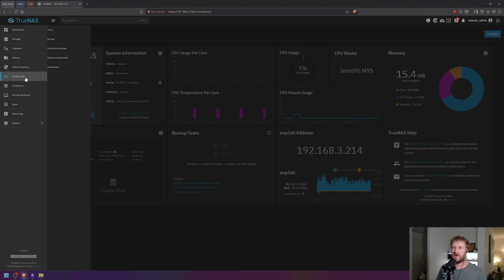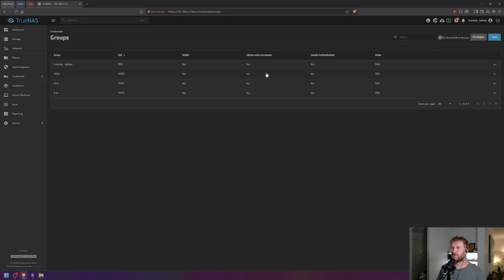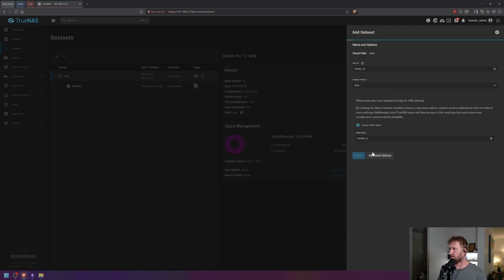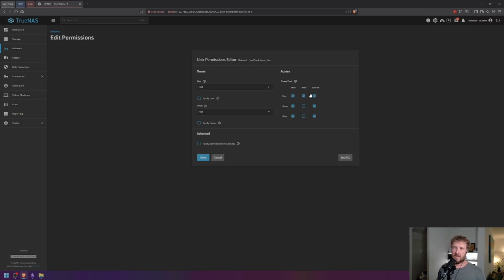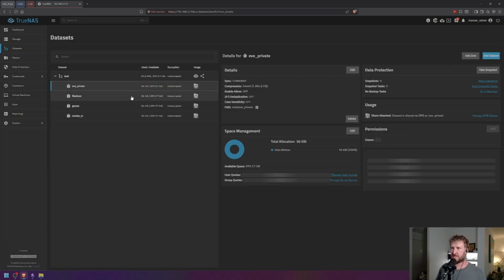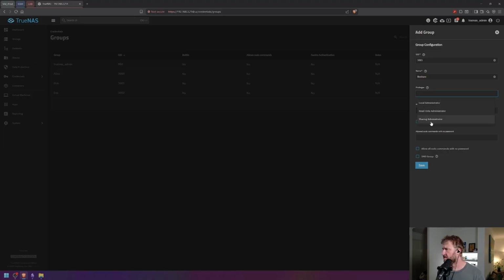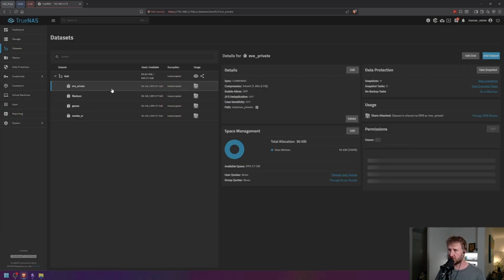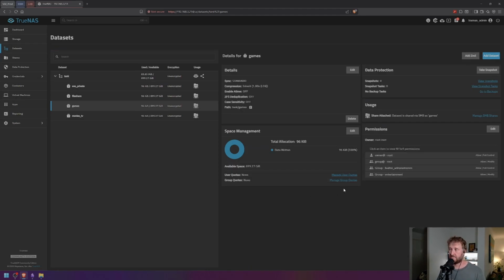TrueNAS Scale - Users & Groups Basics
In this (unscripted) video we look at setting up multiple users and groups in TureNAS Scale. We show the differences in providing access to different datasets between using a user and group. We discuss the benefits of each method and where each is more suitable.
This being an unscripted video, there are plenty of errors along the way which we also learn from!